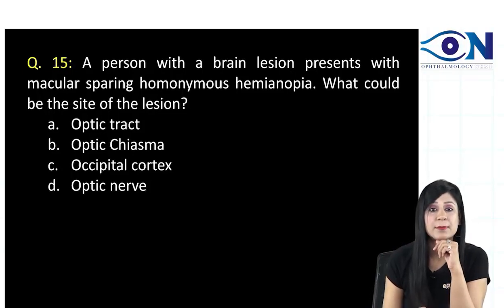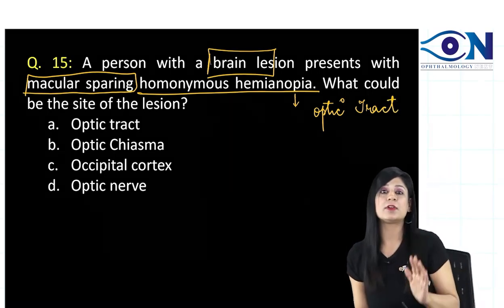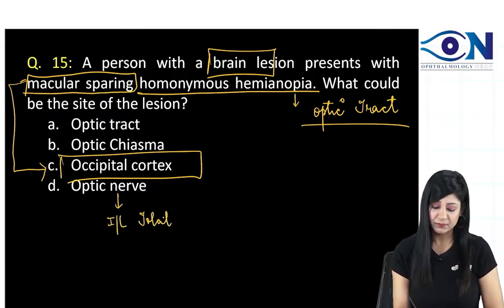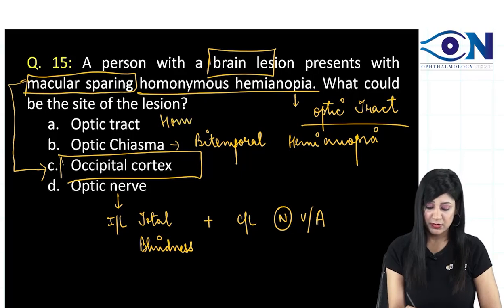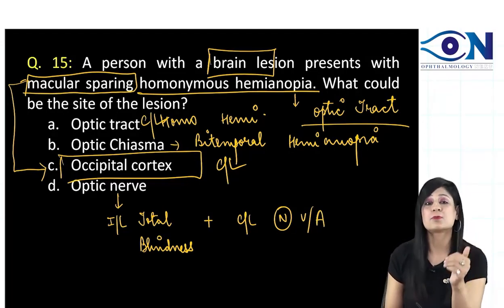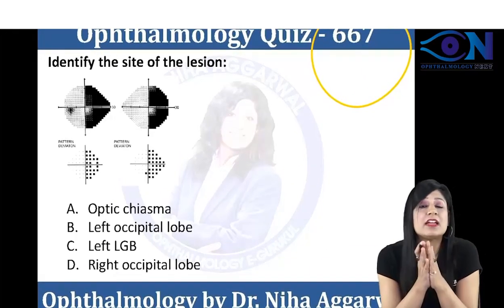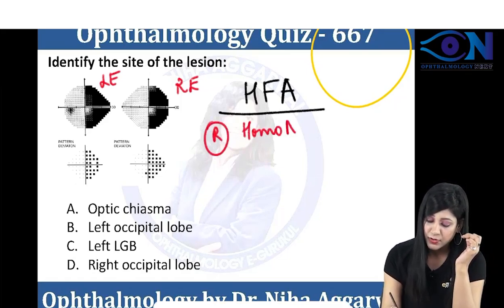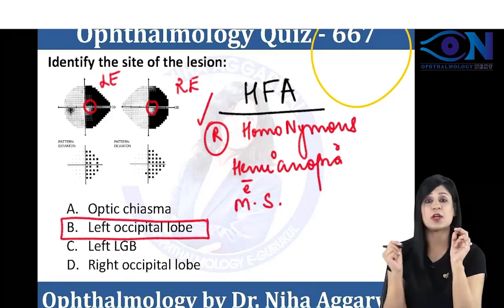Ophthalmology PYQs_FMGE_29 || Dr. Niha Aggarwal